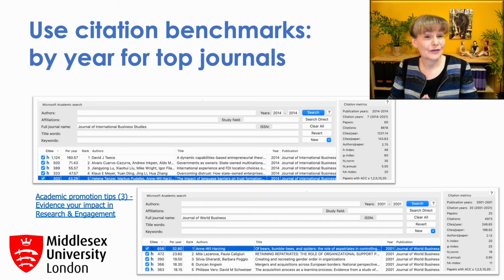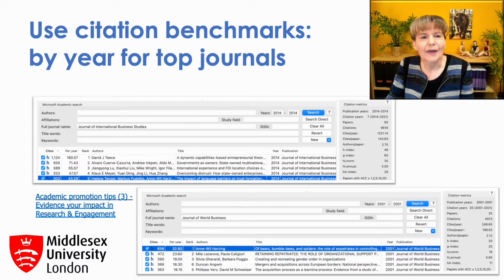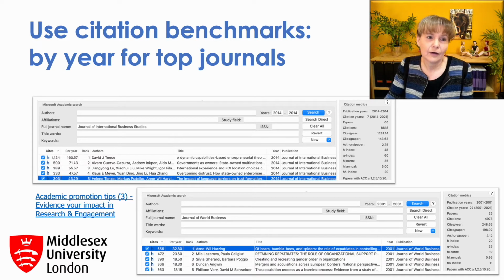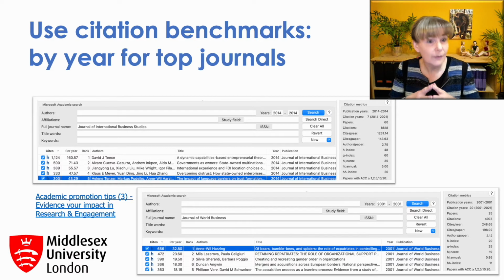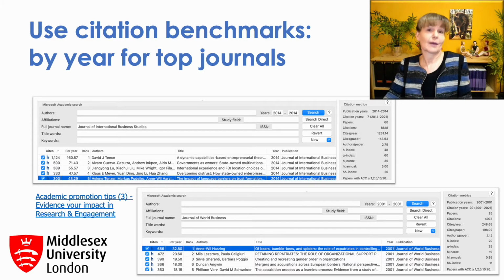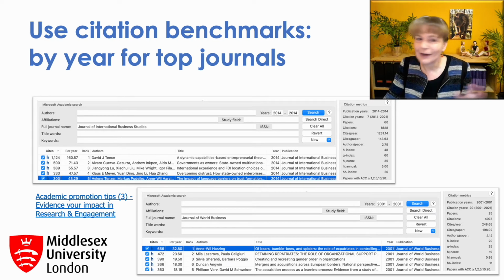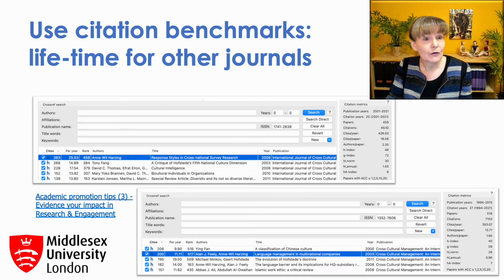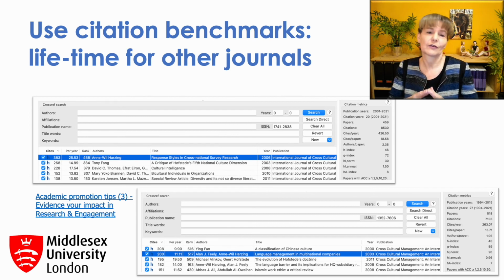PoP 4 - How to use citation benchmarks?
Series of 1-5 minute shorts on the Publish or Perish software.